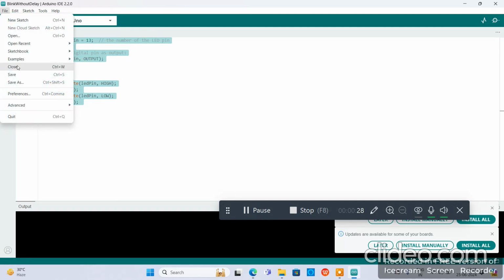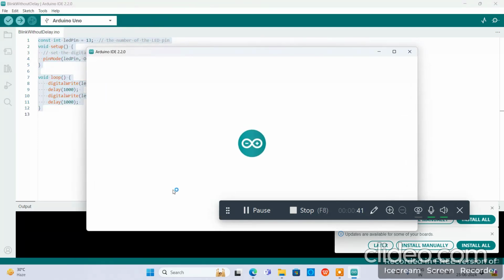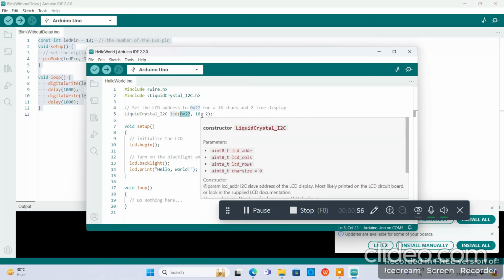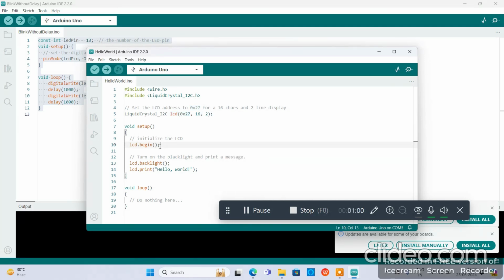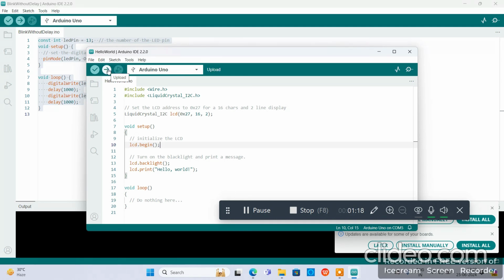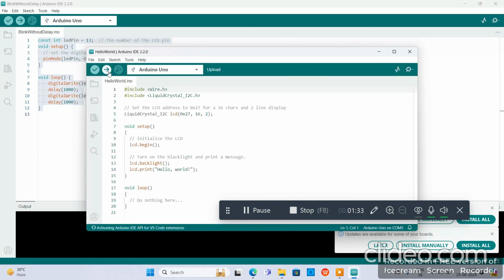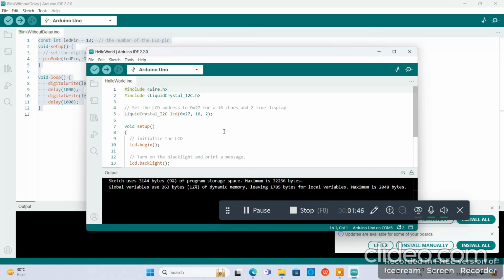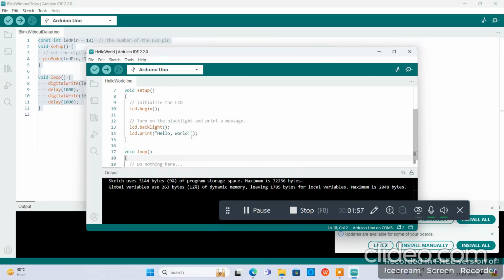i2c lcd interface with arduino uno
this is for internship course design for engineering students to have hands on practical experience:
program: